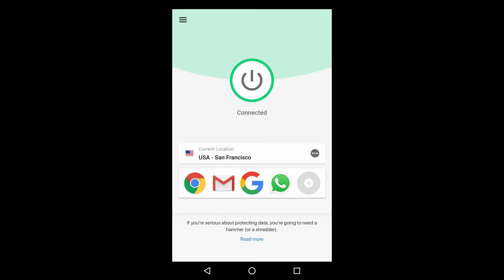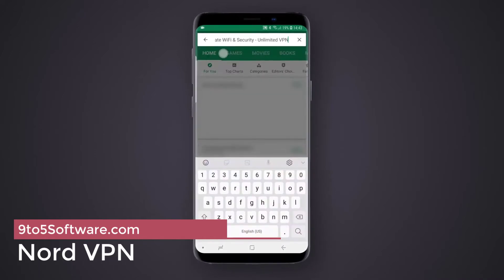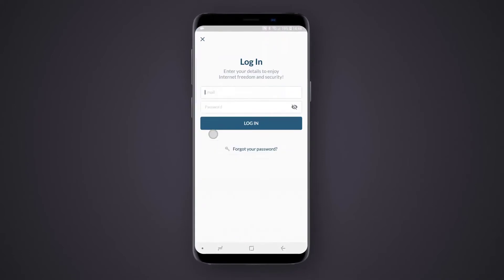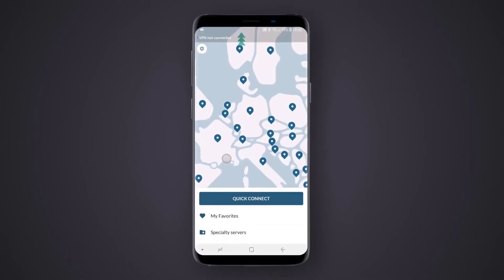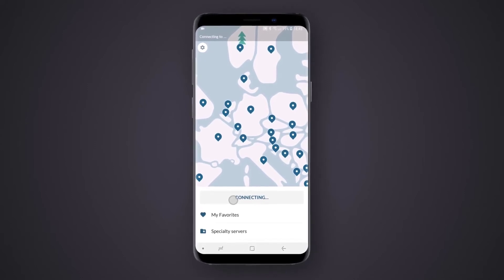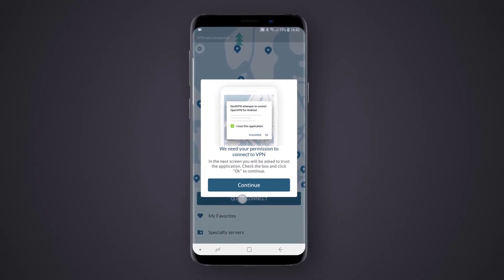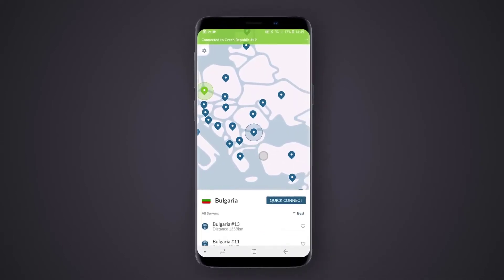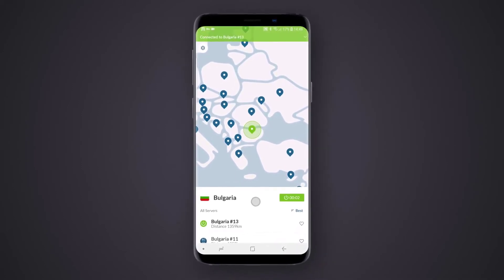Best VPN for Android in 2023 - Secure your Android devices!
With so many fake and dangerous VPN apps for Android, it’s no wonder we receive hundreds of emails from users every month reporting yet another VPN that isn’t real.

A trustworthy VPN is the only way to protect your phone. But with 200+ VPNs available on the Play Store, how do you know which service is safe to use? And are the free VPNs listed in the Play Store safe? (Hint: no, most are dodgy at best.)